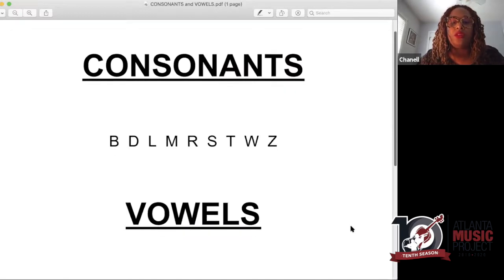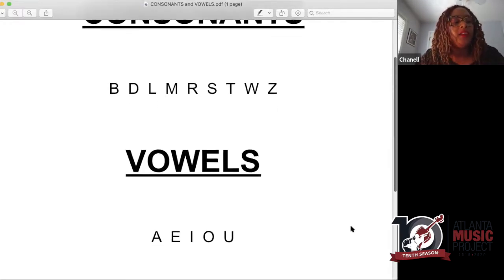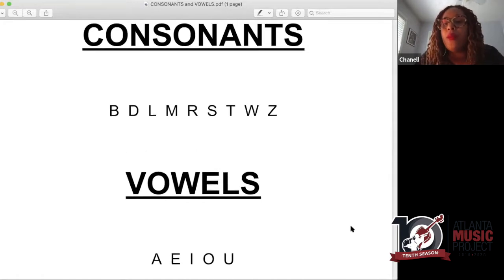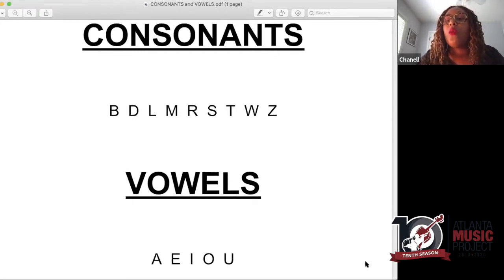AMPmasterclasses - Jazz Improvisation for the Emerging Vocalist with Chanell Childers